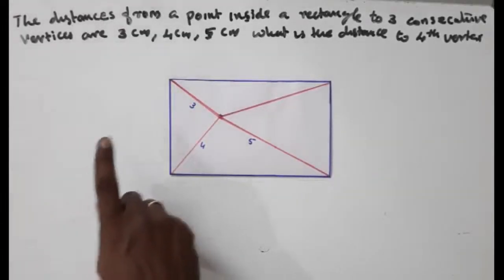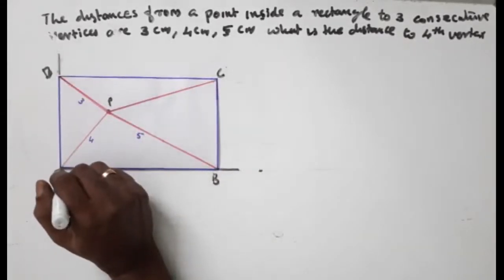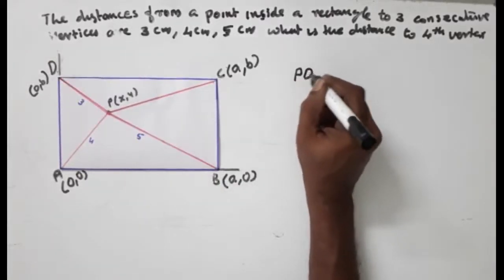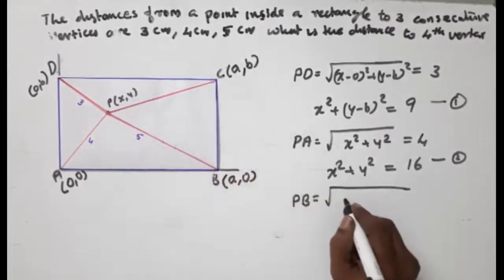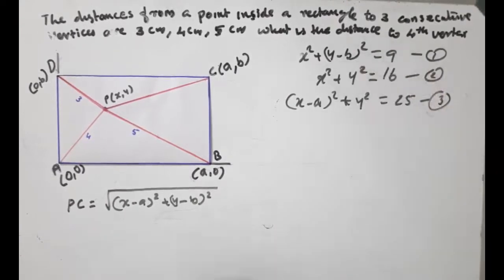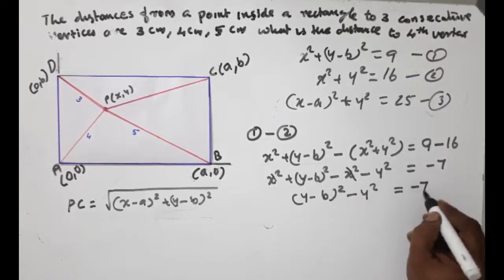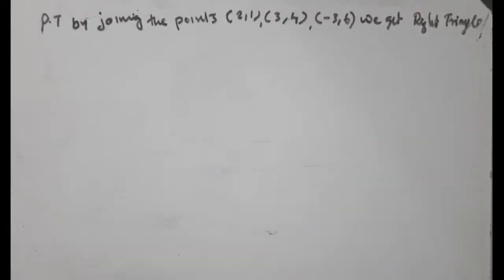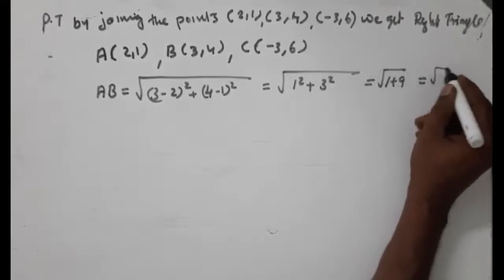HS Maths Lab std 10class 7 coordinates സൂചകസംഖ്യകൾ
Coordinates സൂചക സംഖ്യകൾ എന്ന പാഠത്തിന്റെ അവസാന ഭാഗം text book problems